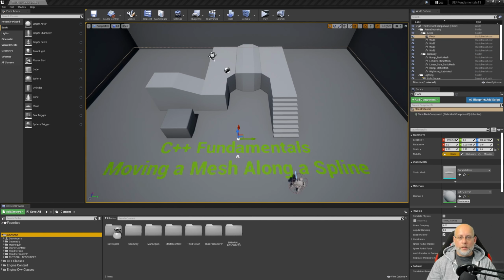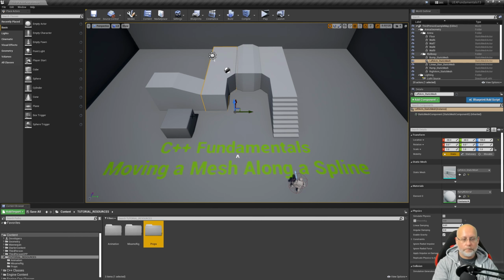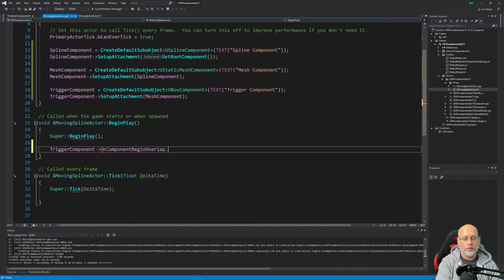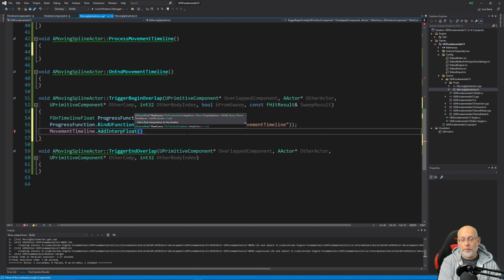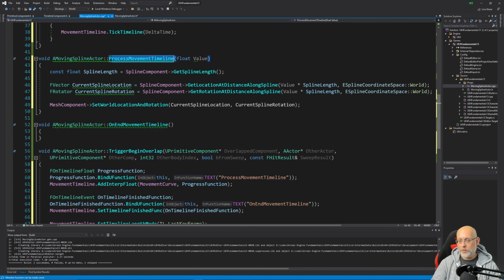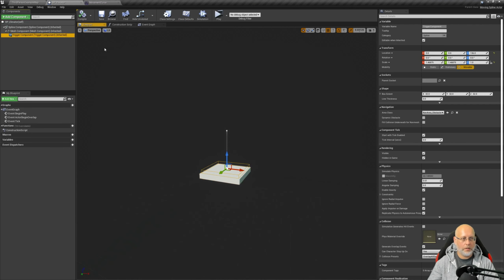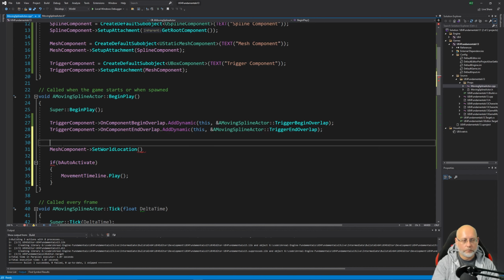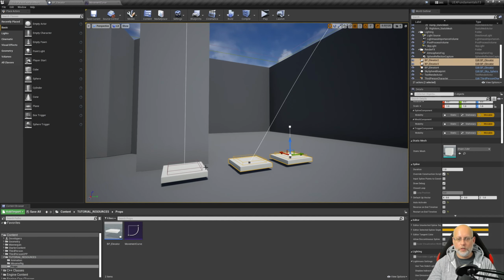Unreal Engine C++ Fundamentals – Moving Static Meshes along a Spline Component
Today we are going to take a look how to move static meshes along a spline component to create elevators and various moving platforms.